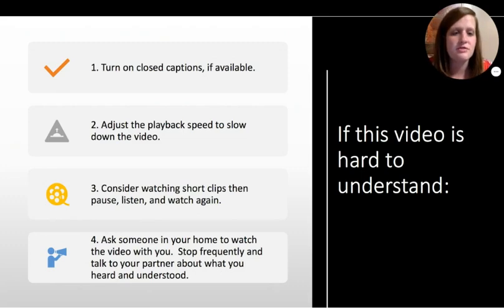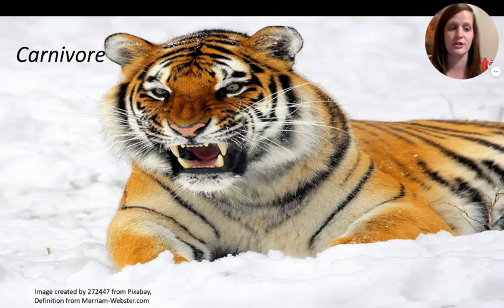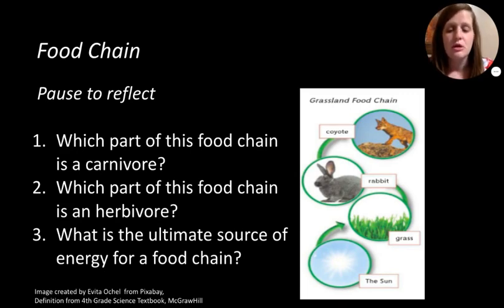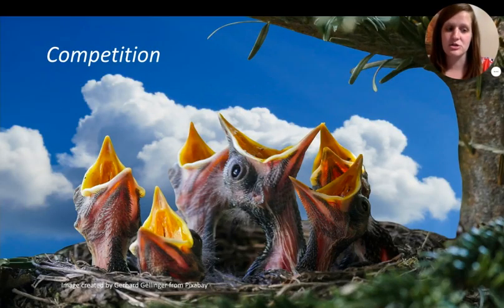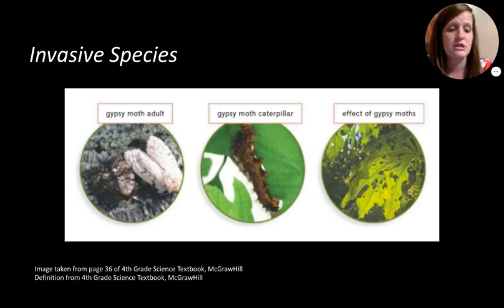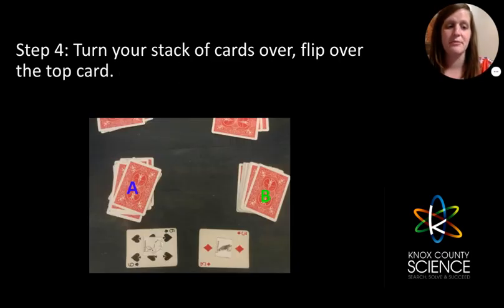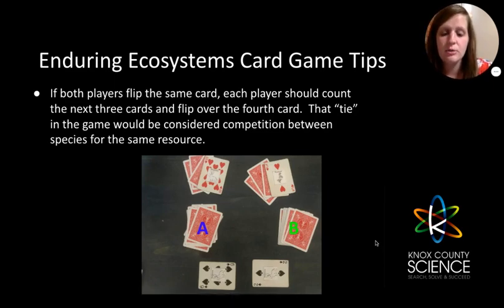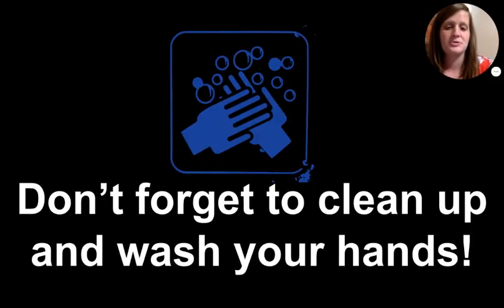KCS@home - Science - 4th - Week 5